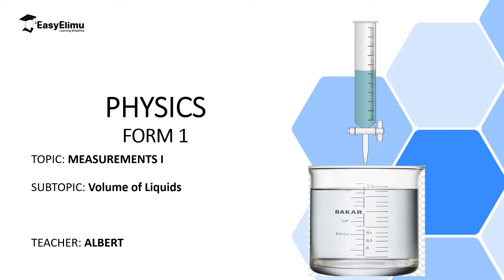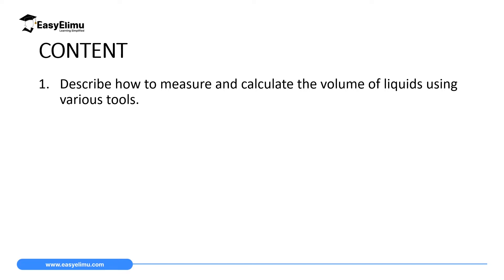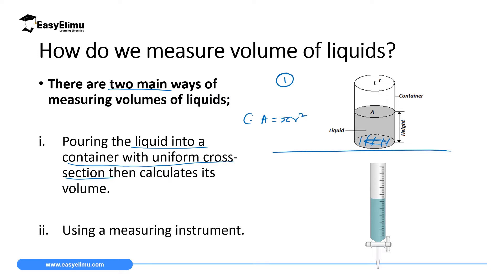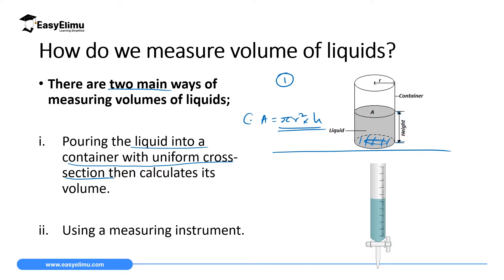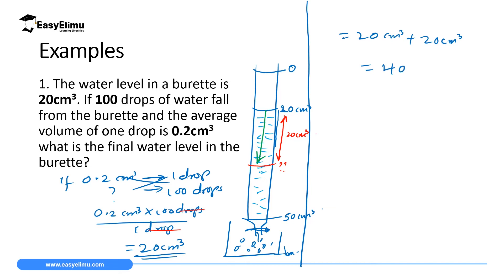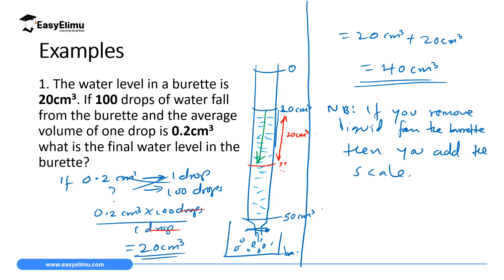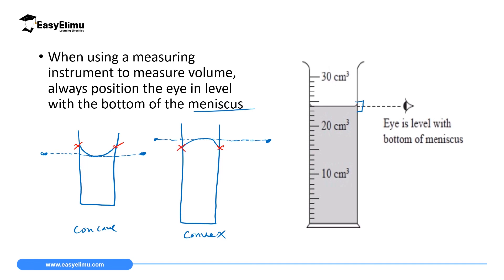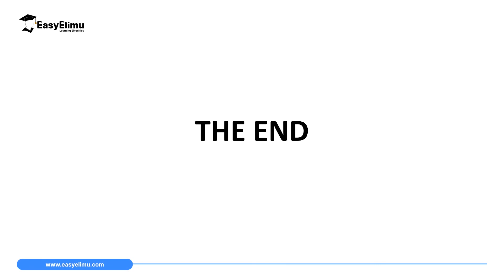Volume of Liquids (Lesson 7 of 11 Physics Form 1 Topic 2 - Measurement)